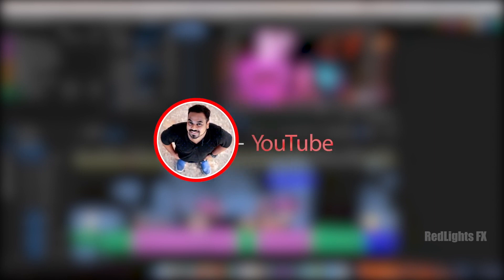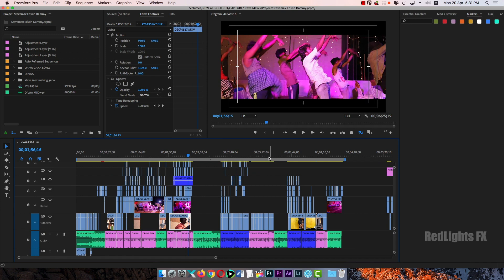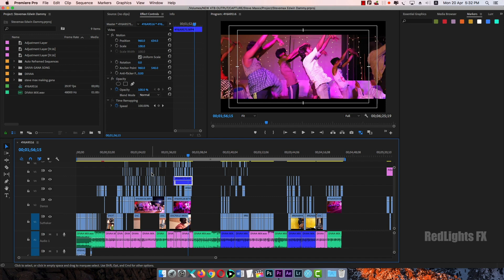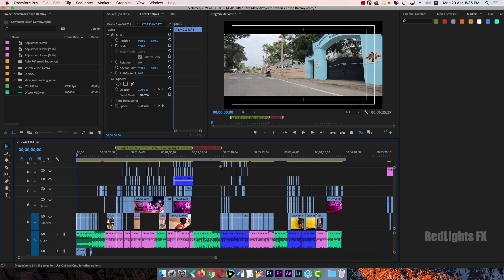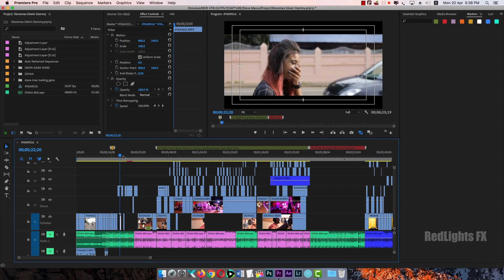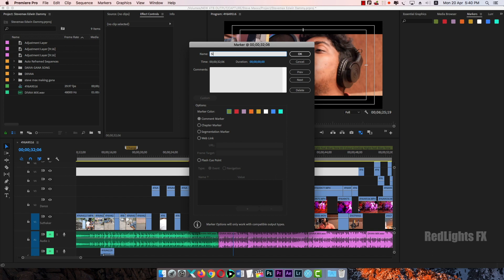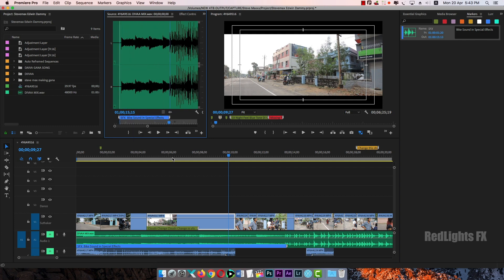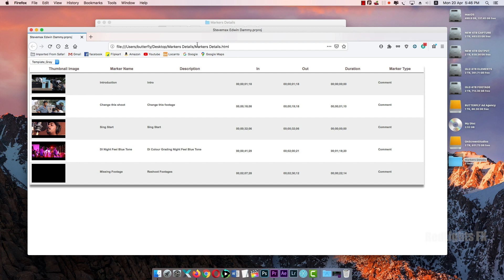How to Use Markers Easy Way in Premiere Pro CC 2020 I Red Lights FX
Red Lights FX in Tamil

This video how to Use Markers Easy Way and how to apply, edit and remove them in Adobe Premiere Pro CC 2020.